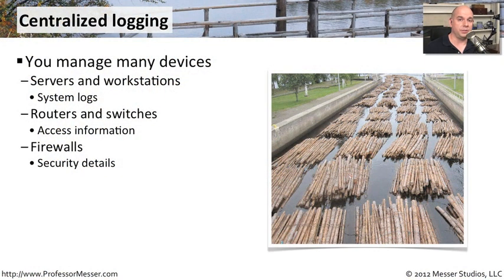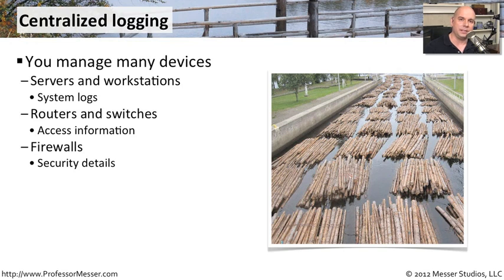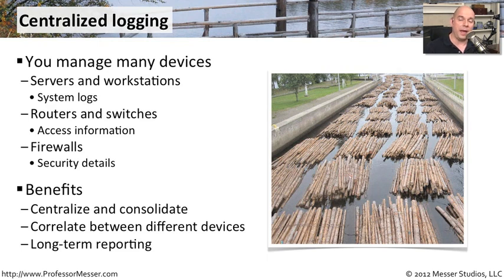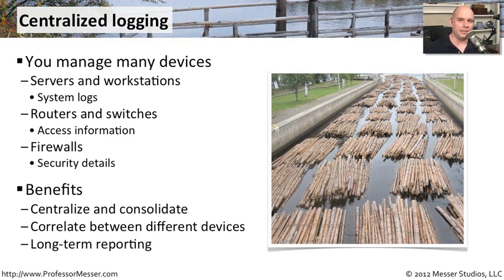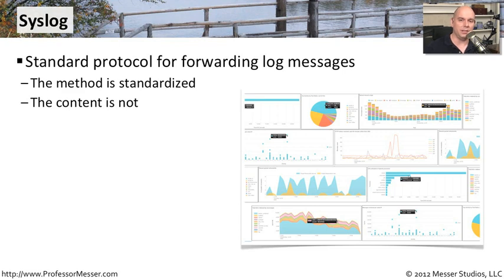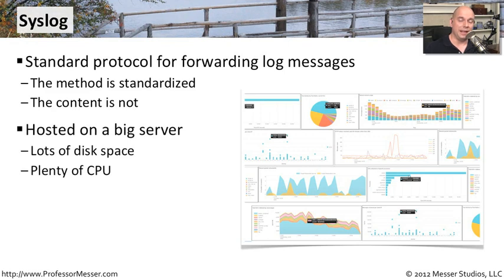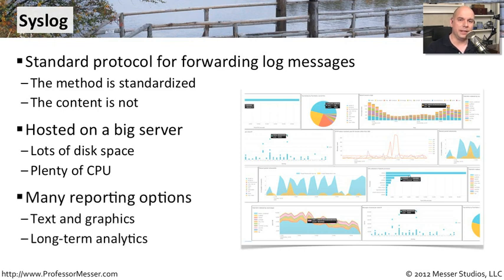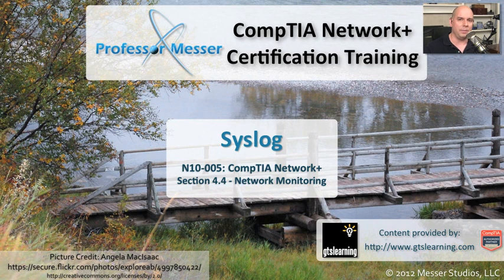Introduction to Syslog - CompTIA Network+ N10-005: 4.4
The syslog protocol is a standard method of consolidating logs from all of your network devices. In this video, you'll learn how syslog is used for enterprise log management and reporting.